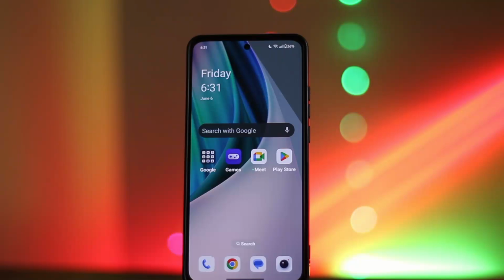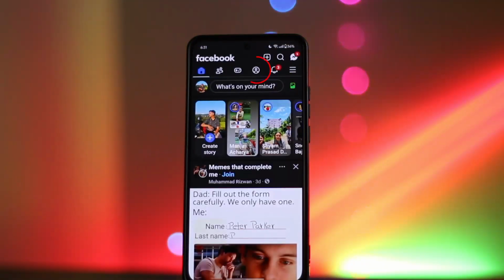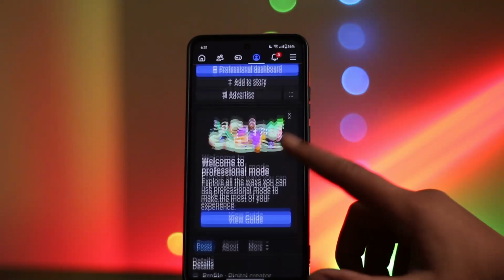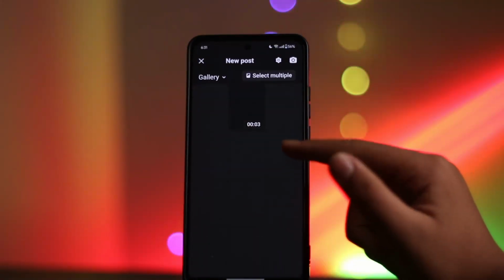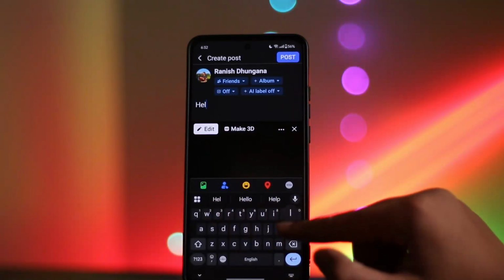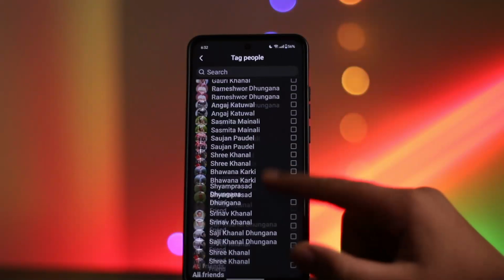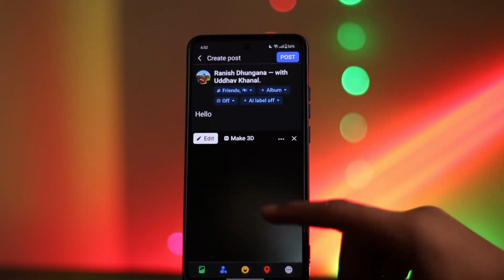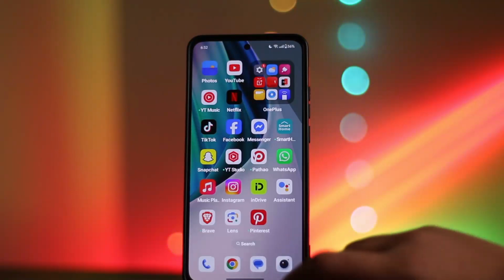How To Tag Someone In A Facebook Post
Hey guys, welcome to the channel! In today’s video, I’ll show you how to tag someone in your Facebook post—whether you're posting a photo, video, or status update.

Start by launching the Facebook app on your device. Then go to your profile and tap on the option that says “What’s on your mind?” You can now write a caption, upload a photo or video, and customize your post.

To tag someone, tap the blue "Tag people" icon and search for the person you want to tag. Once you select their name, they’ll be tagged in your post. You can also tag multiple people at once. After that, just hit Post, and your friends will be tagged in your content.

Tagging people helps notify them and also allows their friends to see your post if their settings allow it. It’s a great way to share moments together!